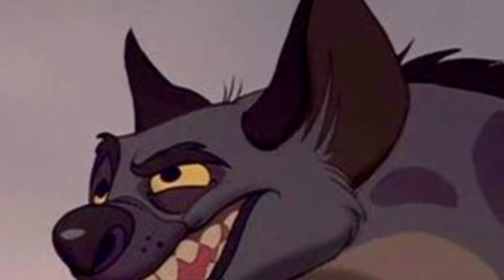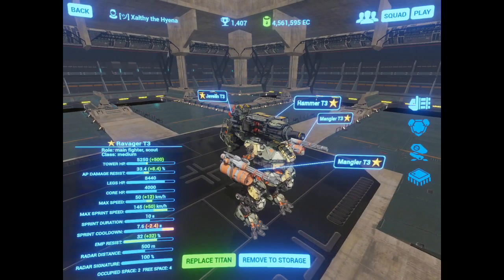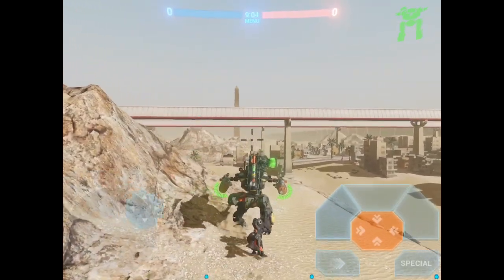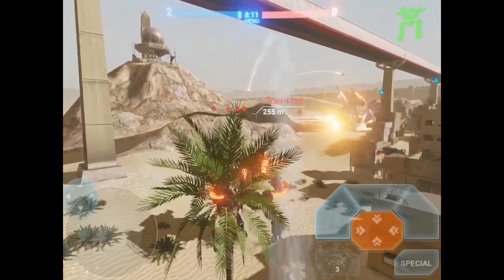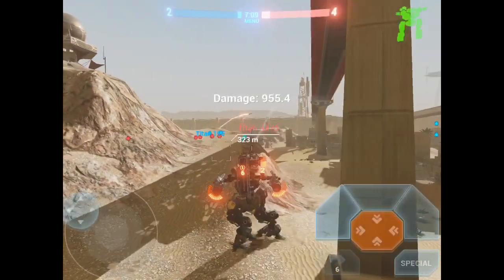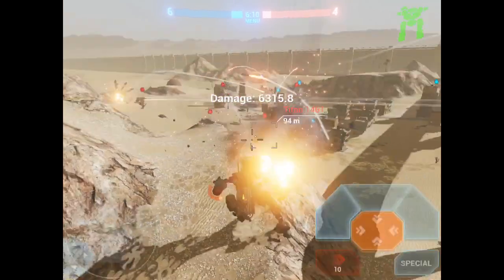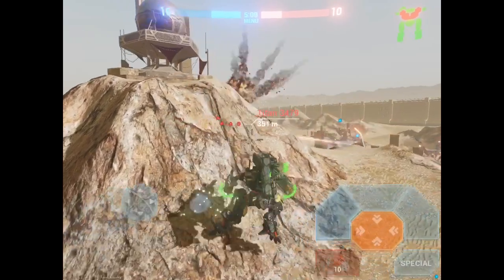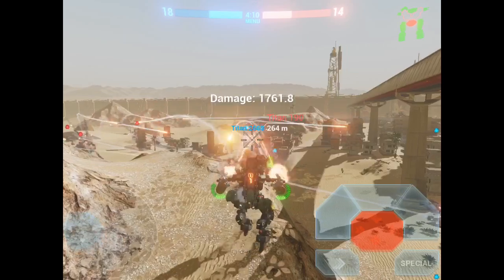The Hybrid «2-Cap» Ravager Build Showcase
This vid is a short guide to the sprint accelerator / capacitor hybrid, my favorite build from 2.0.